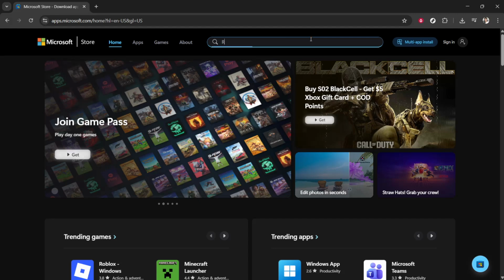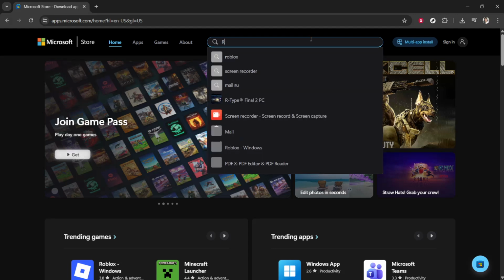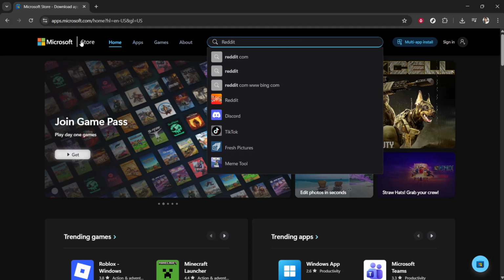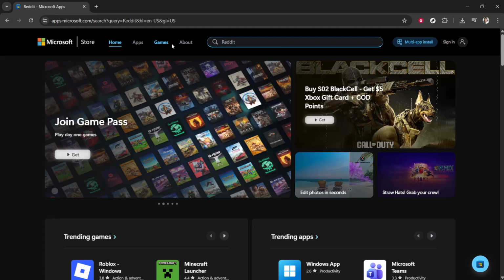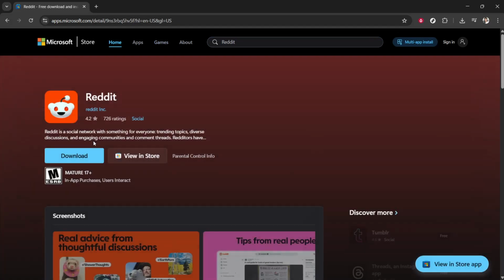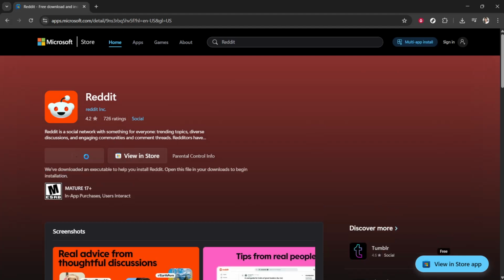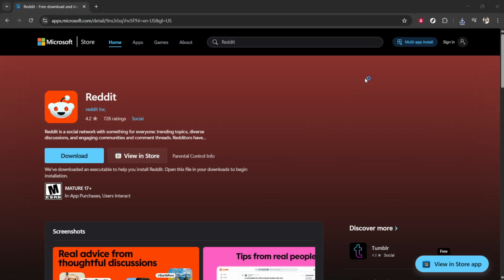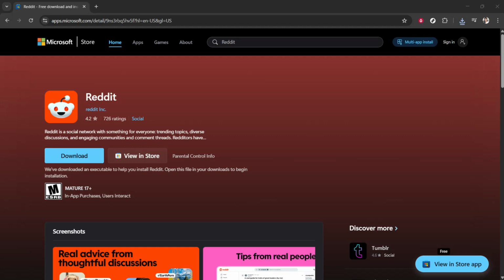How to Download Reddit on PC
In this video, I'll show you how to install Reddit on PC. The method is very simple and clearly described in the video. By following all the steps in the video, you'll be able to easily learn how to install Reddit on PC.